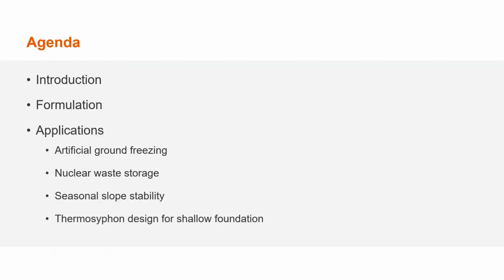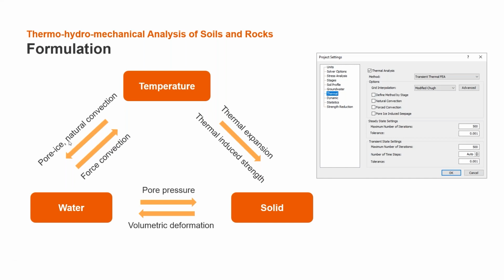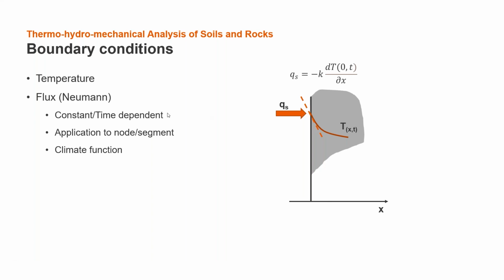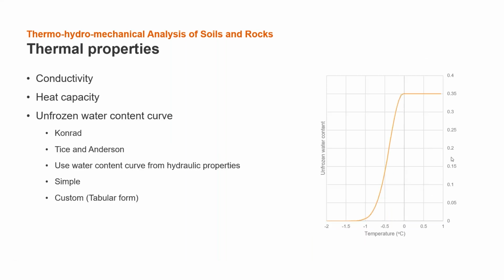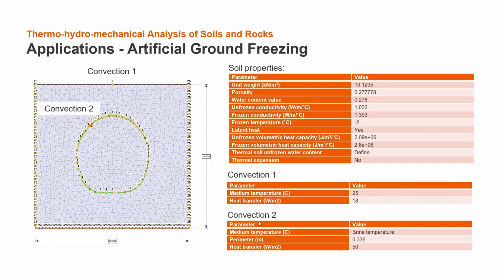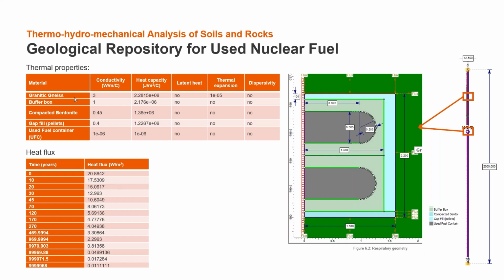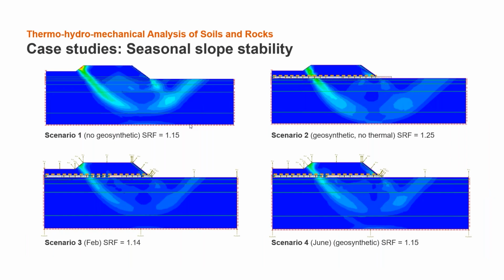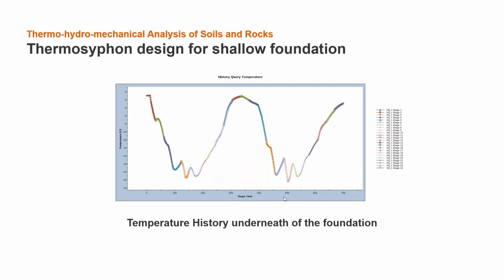RSTalks - Thermo-Hydro-Mechanical Analysis in Soils & Rocks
In this RSTalk, which was held on September 28th, 2022, Dr. Kien Dang discussed the importance of Thermo-Hydro-Mechanical Analysis in Soils & Rocks.